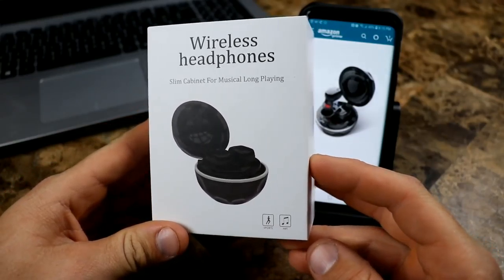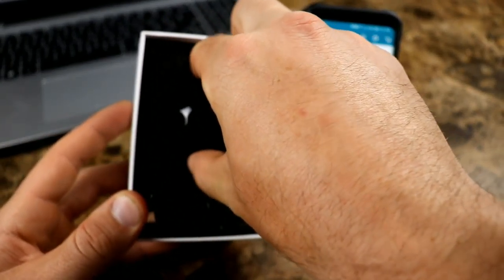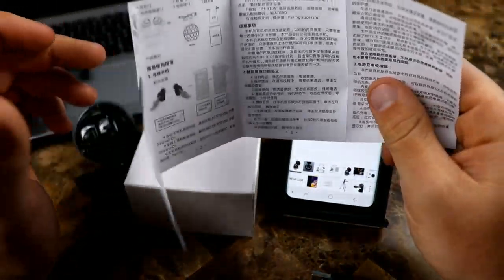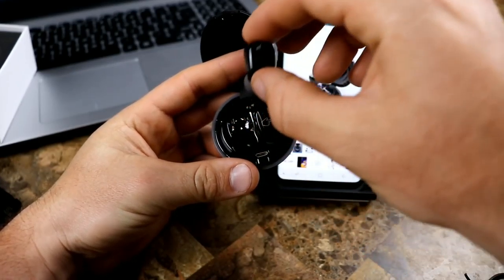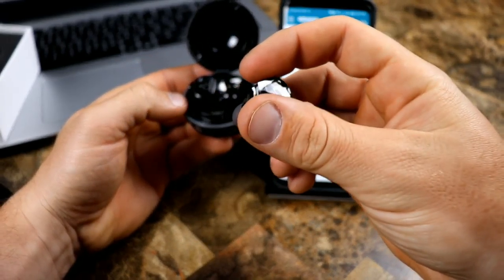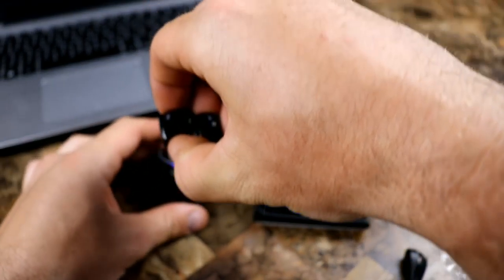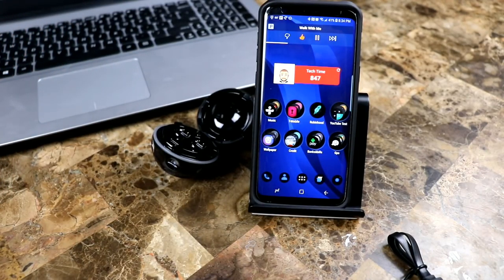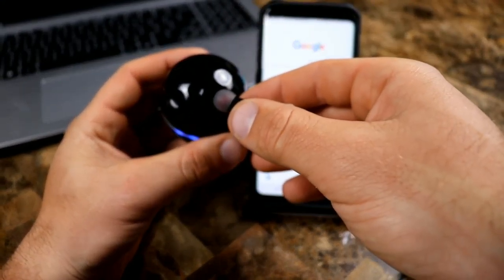Deep Dream Wireless Ear Buds - Best Wireless Ear buds of 2018??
In this video I review the Deep Dream Wireless ear buds. They are a completely wireless, sweat proof ear bud. they have Bluetooth version 4.2.

I really enjoy the sound quality on these. I was very surprised to see the crisp audio out of a ear bud. you can listen to media and make and receive calls. They are touch sensitive, so its as simple as tapping to answer calls, and hit play and pause.

one feature I really enjoyed was the capability of using just one ear bud.

Deep Dream True Wireless Bluetooth Earbuds

Price： $49.99

Deals price: $25.99

Code:  VH9MVG6G

End Date

05/31/201811:59 PMPDT

Canon T7i

YONGNUO YN50mm lens

Boya Lav Mic

Studio Lighting

Neewer 176 Fill Camera Light

Neewer Batteries